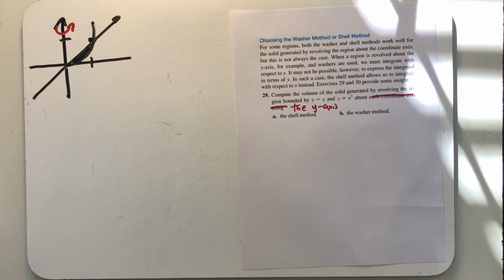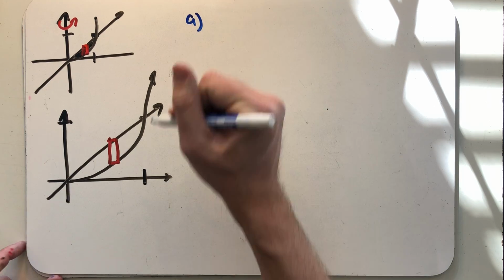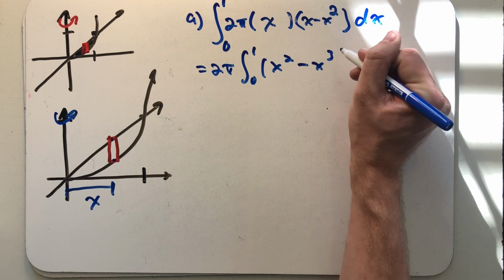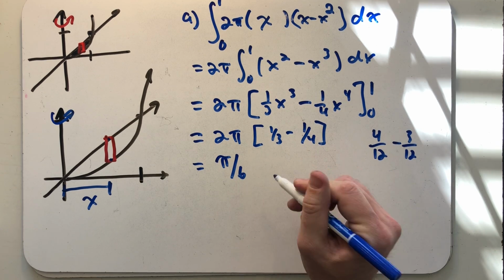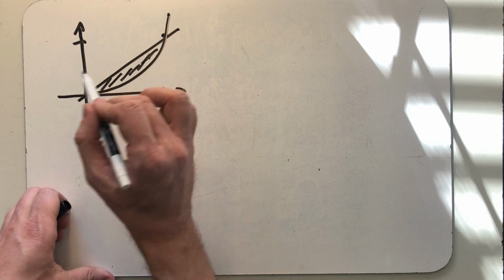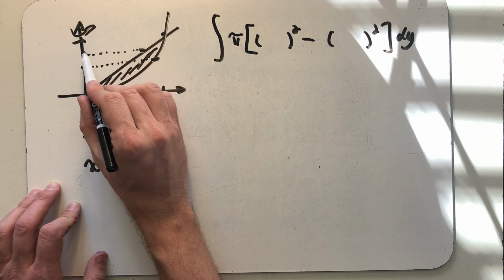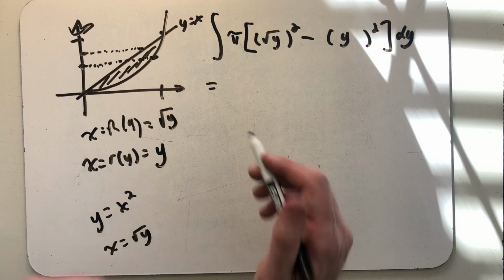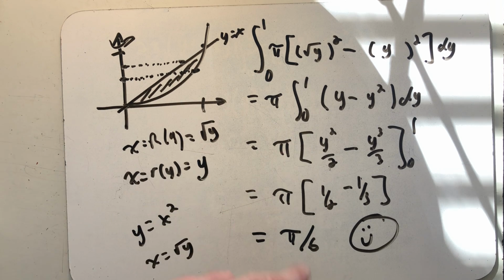Shells and Washers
Finding a volume using the washer method & the shell method.